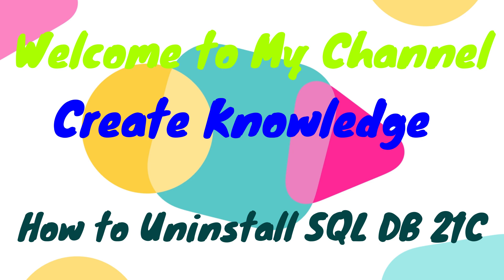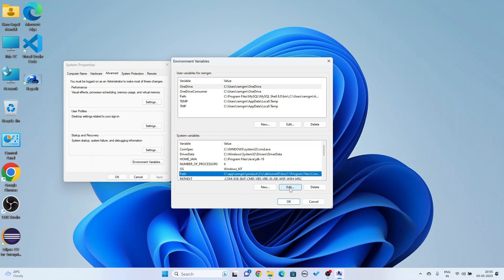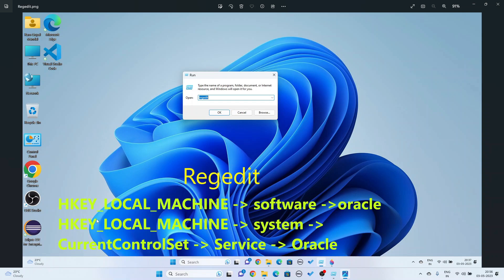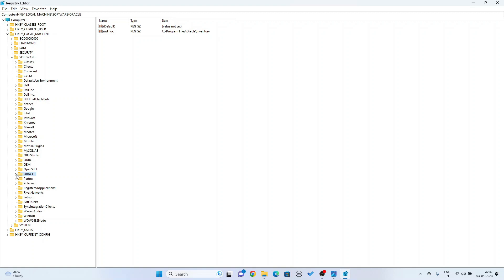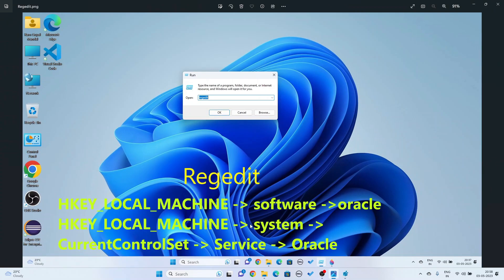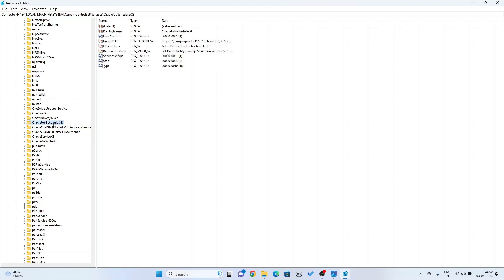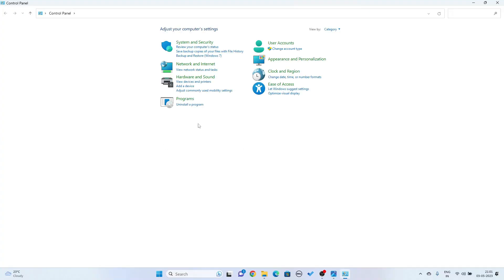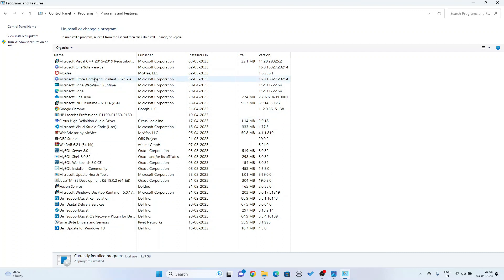Uninstall Oracle 21c on Windows 11/10 with Complete Guide Line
Uninstall Oracle Database 21C From Windows 10/11
Follow Six Steps :-
1.Delete Path from  environment variable
2. Open from Run Command  regedit file
3. HKEY_LOCAL_MACHINE (software oracle delete)
4. 3 HKEY_LOCAL_MACHINE (system | CurrentControlSet | Oracle)
5. Control Panel (Program File Uninstall Oracle Database 21c Express Edition)
6. Task Manager (Stop running of Oracle Database)

windows10/11